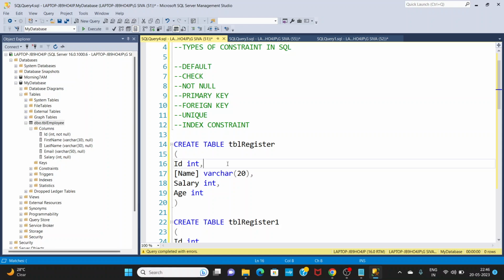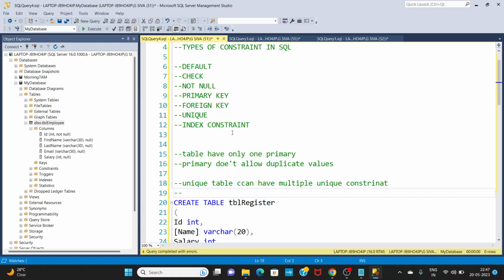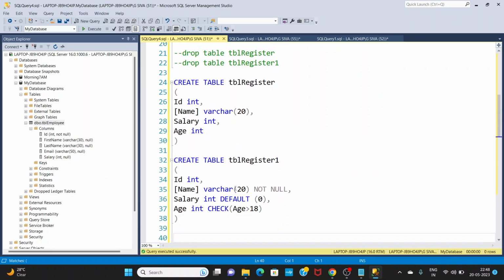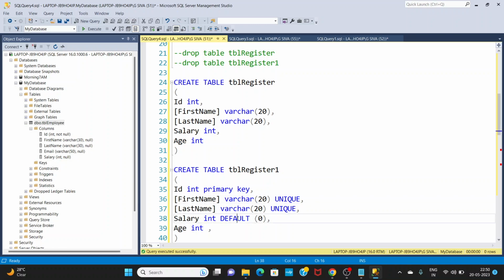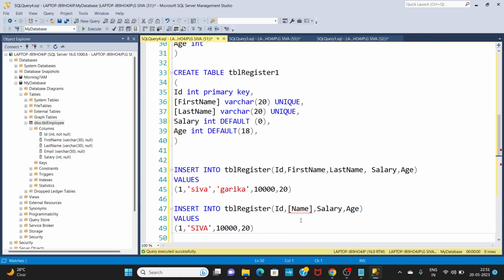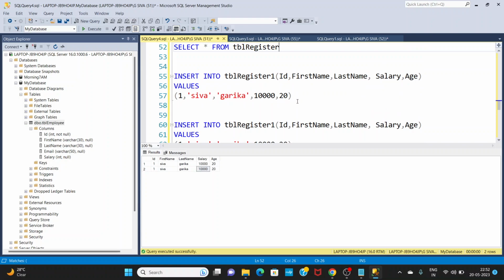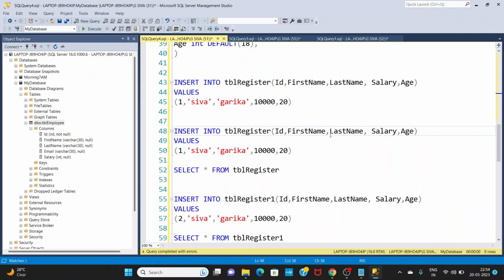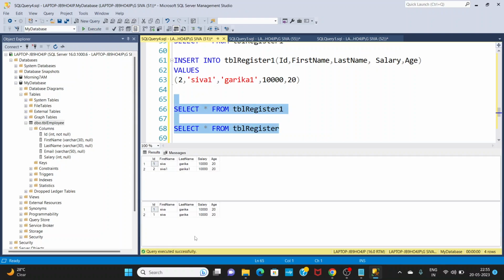PRIMARY AND UNIQUE Constraints in SQL